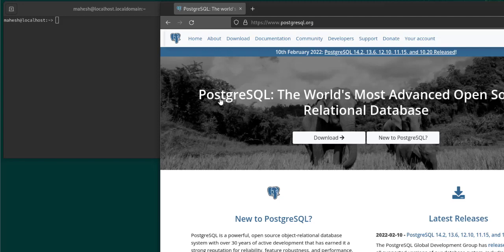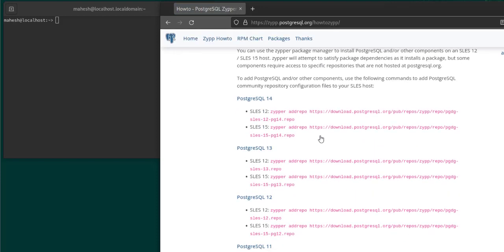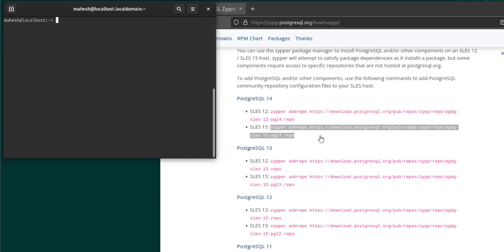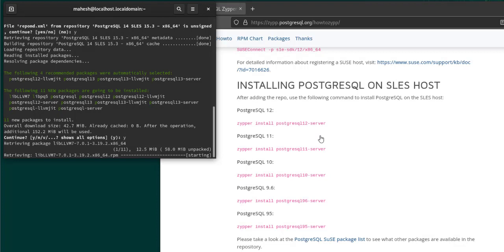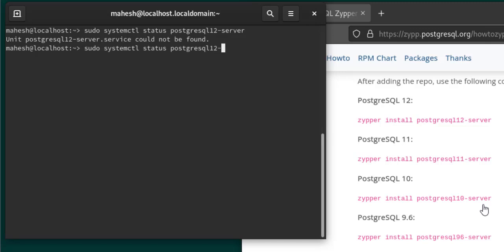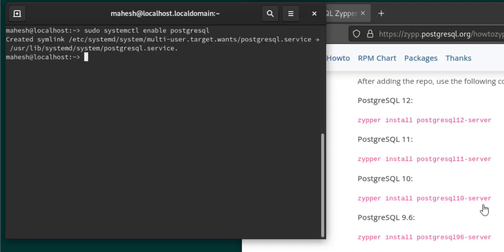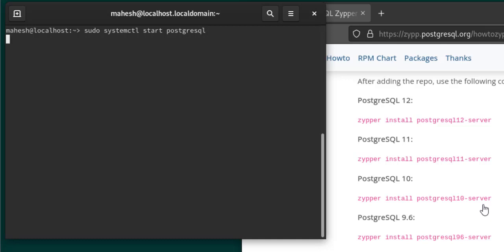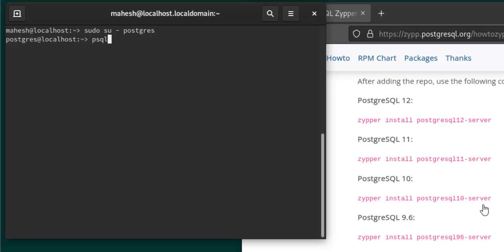OpenSuse Leap - How to Install Setup Postgresql Database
Learn How to Install Setup Postgresql Database on OpenSuse Leap.